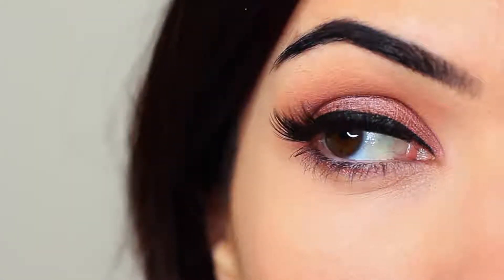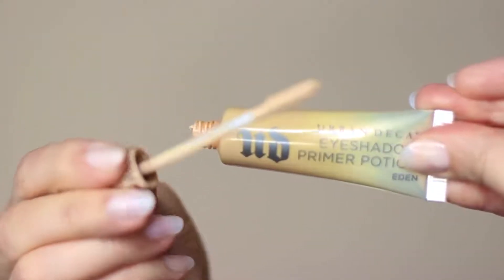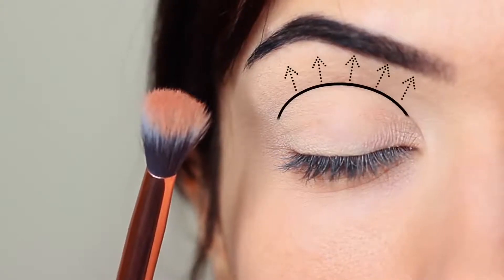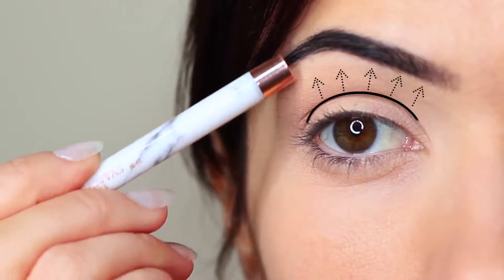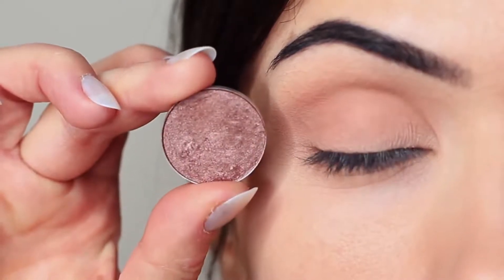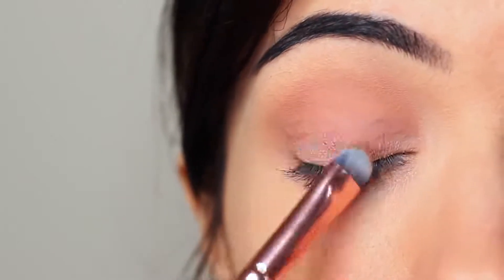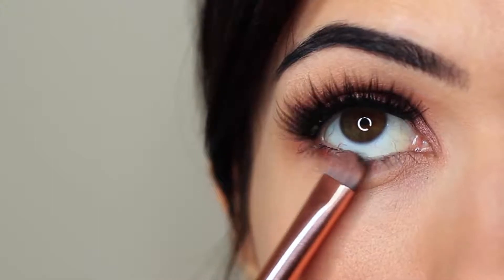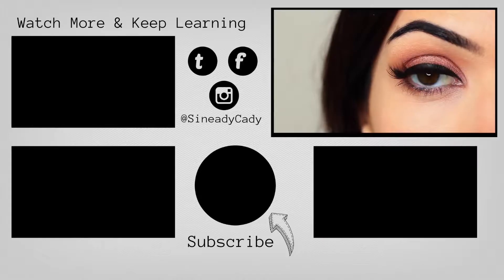Eye Makeup For Beginners Easy Tutorial